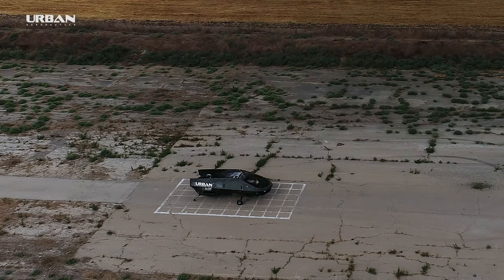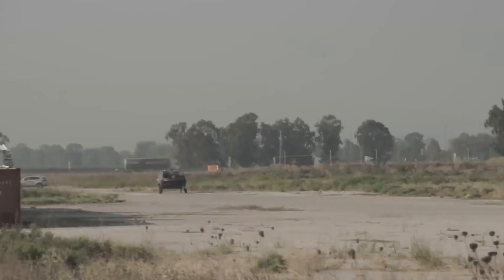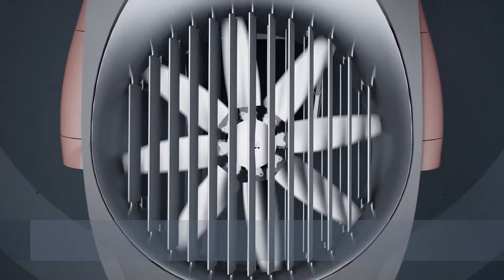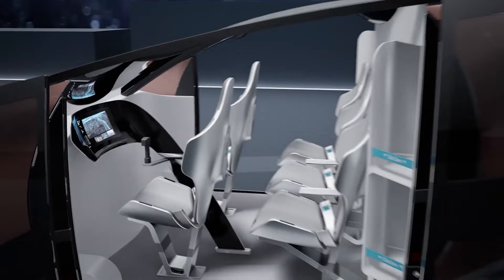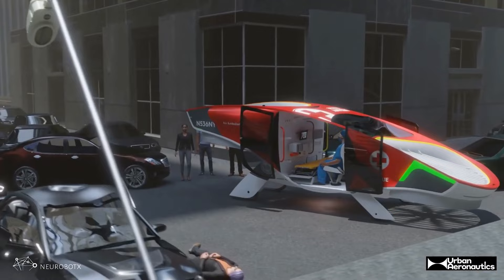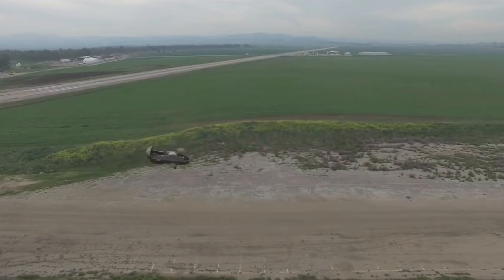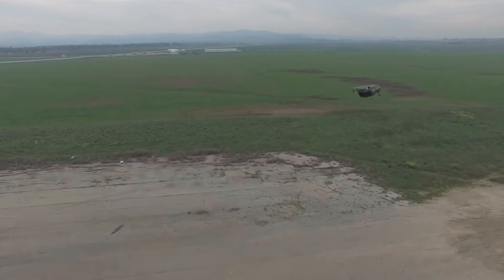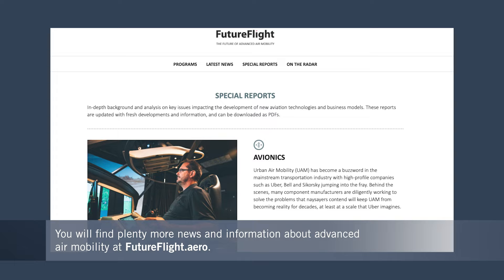Hydrogen-powered CityHawk eVTOL Aircraft Could Transform Air Ambulance Services – FutureFlight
for all the news on developing aviation technology.

Urban Aeronautics has been flight testing a technology demonstrator for its planned CityHawk eVTOL aircraft, which it says will be safer and more reliable by having no external moving parts. Instead of rotors, the hydrogen-powered vehicle will have ducted fans installed in its fuselage, which the company says will make it more flexible when it comes to landing on city streets.